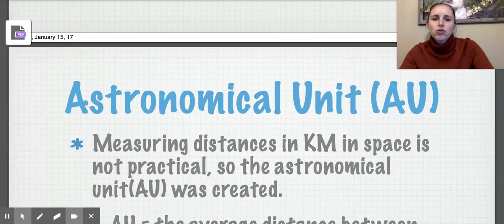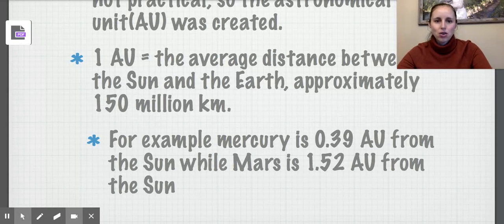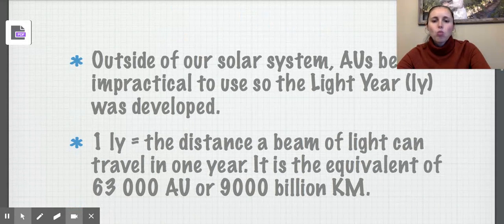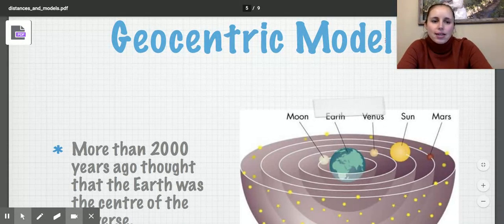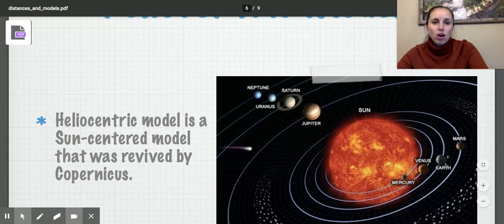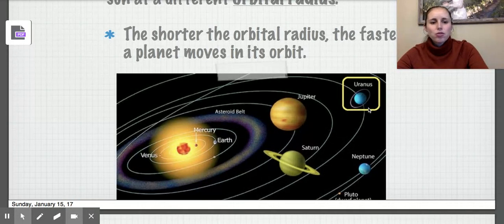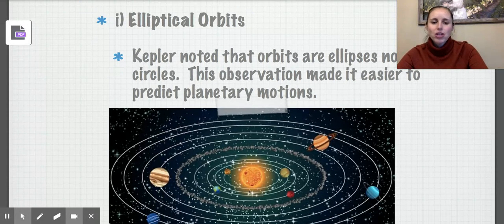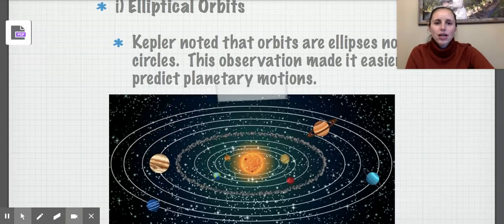SNC 1D: Distance and Planetary Models